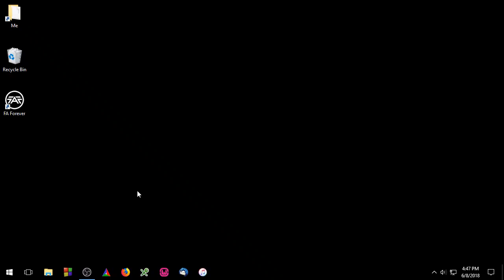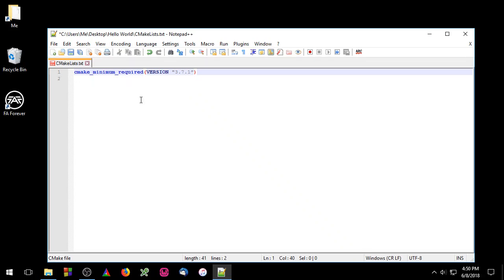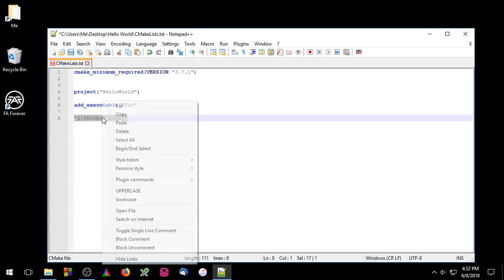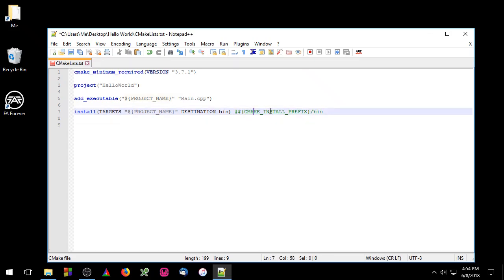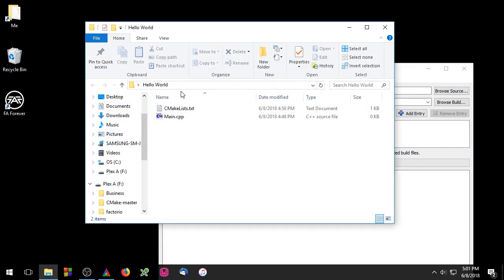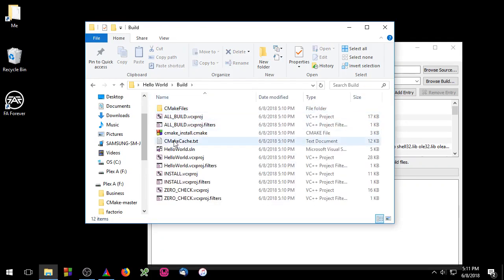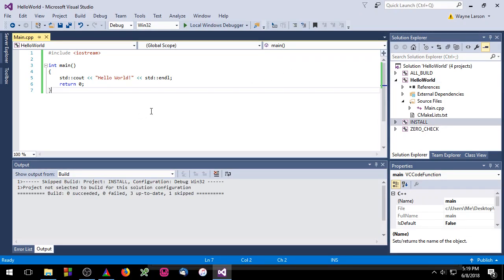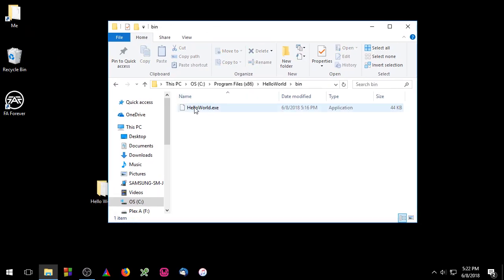CMake Tutorial For Beginners - Episode 1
This video shows you how to make a hello world project with CMake. You will learn how to use the add_executable command to create an executable target. As well as the install command for installing targets. Some basic use of variables is covered as well. All the coding is done in Microsoft Visual Studio 2015.